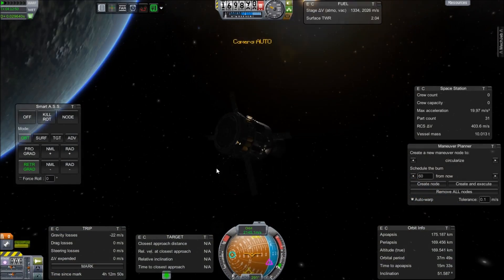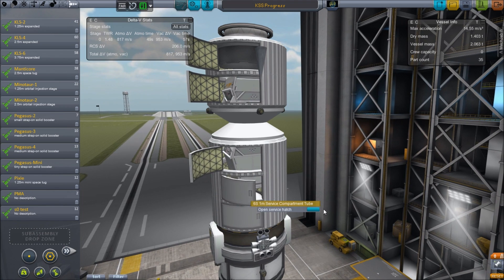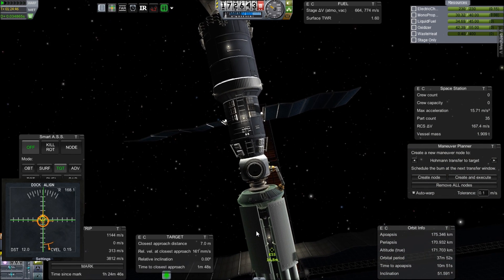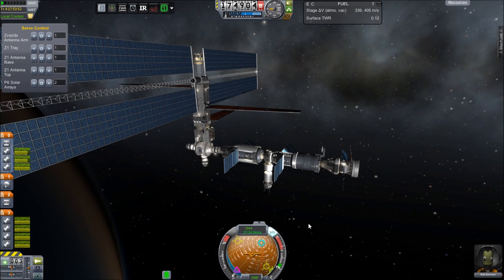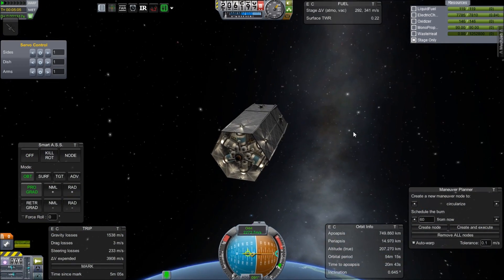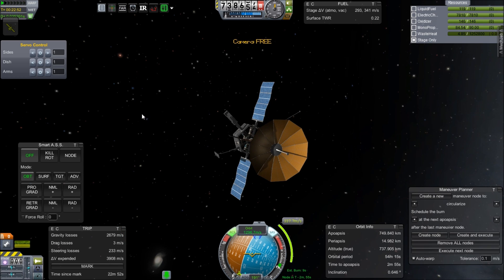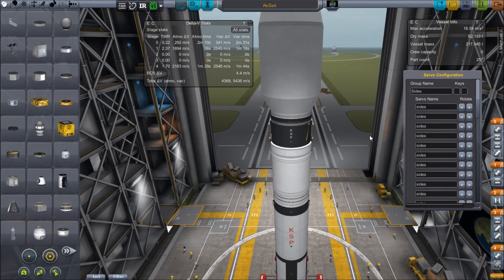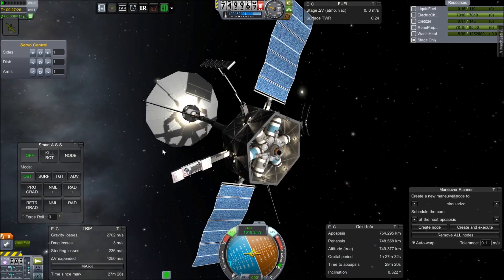KSS-8: AnSat+Cleanup / Project Gateway / Kerbal Space Program 0.23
We clean up the station and start analyzing spacial anomalies. Mods featured are: SDHI, 6S Compartments, Infernal Robotics, RemoteTech, SCANsat, KW Rocketry, KSPX, Kosmos, AIES, Interstellar, and a few more!